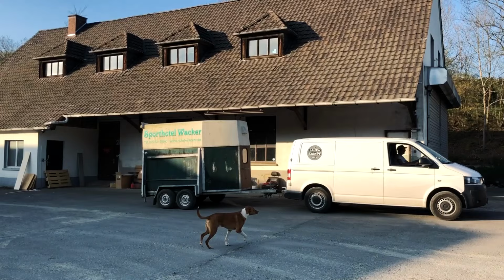Clever Camping Kitchen in a Suitcase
This week i built a tiny kitchen for my tiny camper